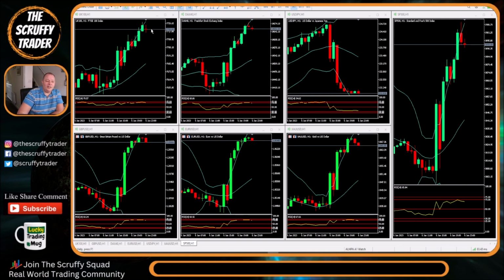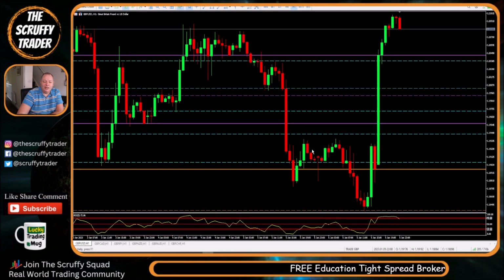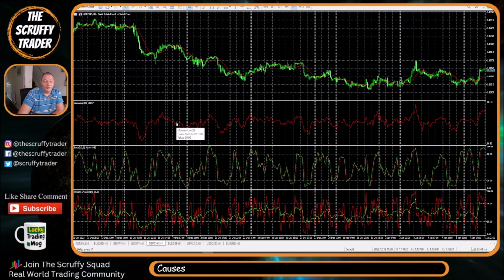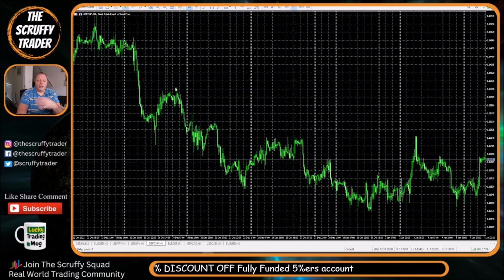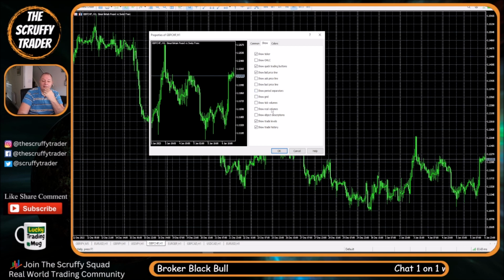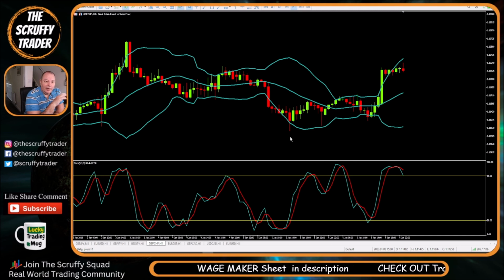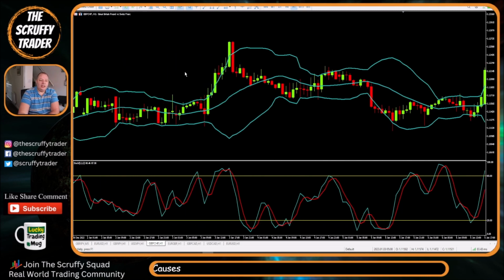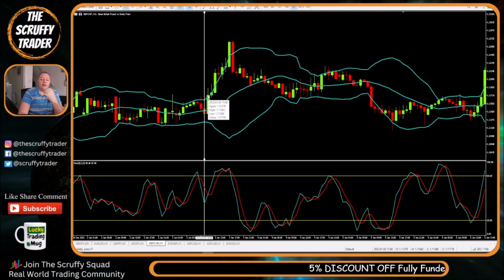SIMPLE STRATEGY & HOW TO SET UP TEMPLATE IN MT5